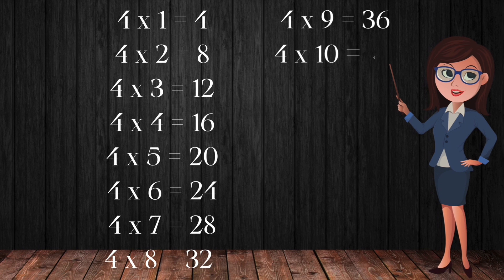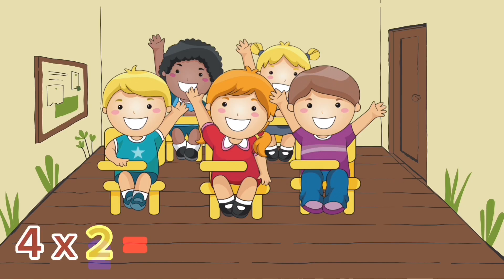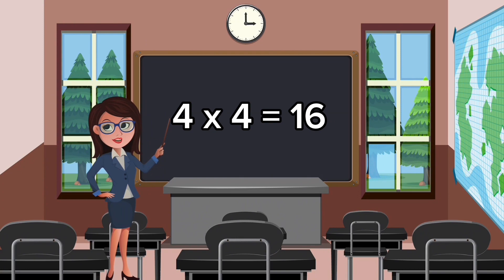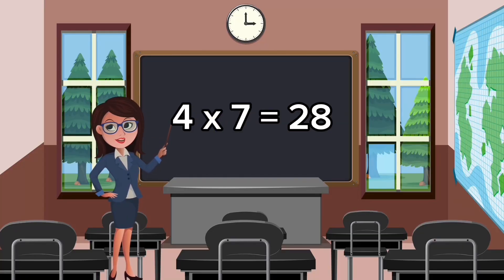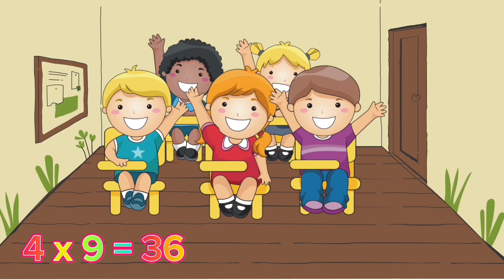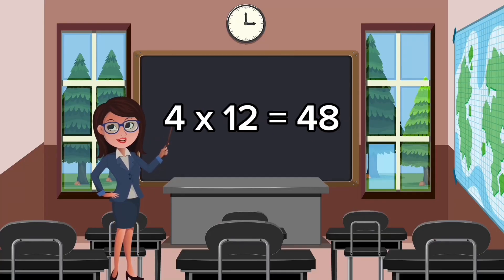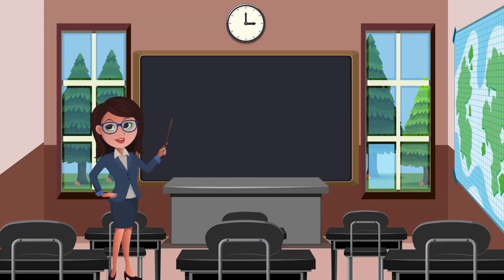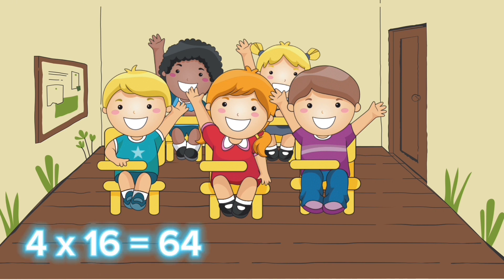Table of 4 l Maths table | learning video for toddler